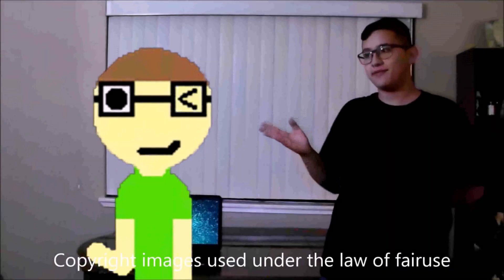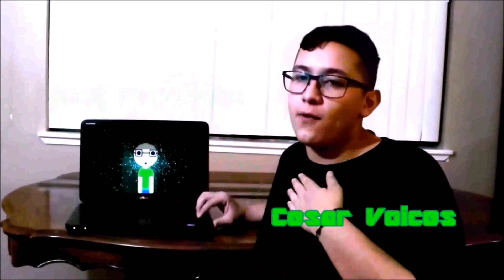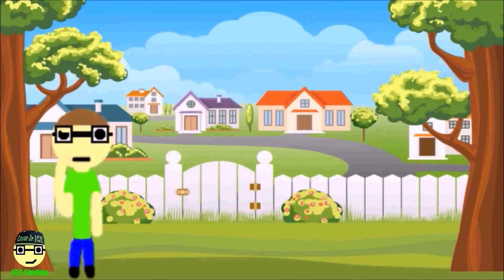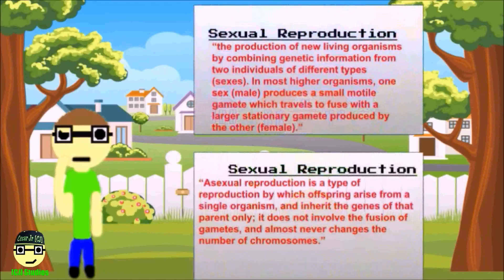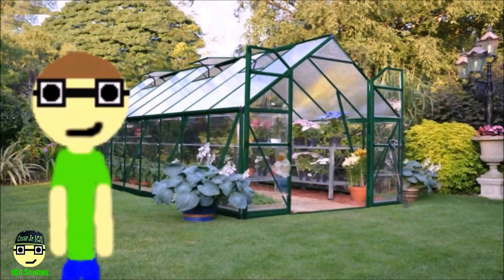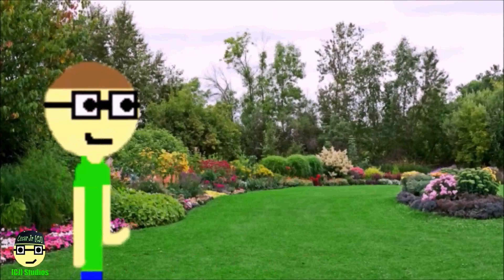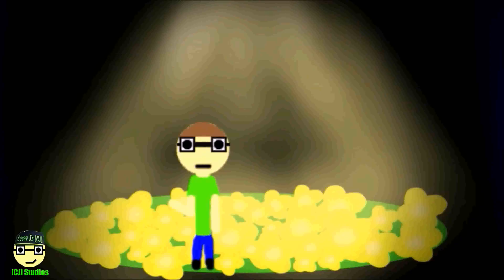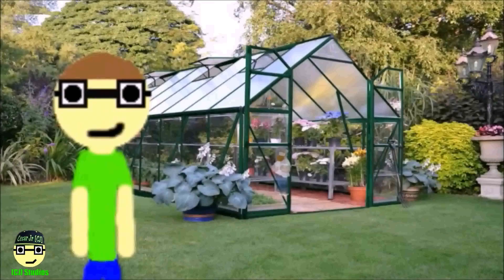Asexual Reproduction | [CJ] Slides (S1 E5) | [CJ] Studios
Do you sometimes wonder how plants re-produce, well look no further! [CJ] has been working in the garden with special guest Asgore Dreemur from Undertale and in a greenhouse with other special guest Crazy Dave, from Plants vs Zombies! Now all he needs is Cesar's voice because he has everything, he needs for today's topic, asexual reproduction! Unlike sexual reproduction, asexual reproduction is a type of reproduction that does not involve the fusion of gametes, it also disincludes change in the number of chromosomes.

RATING: TV-G

FEATURED YOUTUBERS
Cesar Rosas Jr. - @CesarRosasJr

CREDITS

DIRECTOR
Cesar Rosas Jr

VOICE OVER
Cesar Rosas Jr

COPYRIGHT IMAGES

TOBY FOX CONTENT
Asgore Dreemur
Flowey
Soul Container
Bed of Golden Flowers

POPCAP CONTENT
Crazy Dave
Zen Garden Background

NINTENDO CONTENT
Piranha Plant

MUSIC
Nintendo
Vexento
PopCap
Tophrer Mohr & Alex Elena
Sega
Toby Fox

SCRIPT
Cesar Rosas Jr

[CJ] CREATED BY
Cesar Rosas Jr

Cesar Rosas Jr

EXECUTIVE PRODUCER
Cesar Rosas Jr

EXECUTIVE IN CHARGE OF [CJ] STUDIOS
Cesar Rosas Jr

[CJ] Studios Created By
Cesar Rosas Jr

"[CJ] Slides" is a trademark of [CJ] Studios

[CJ] STUDIOS RESERVES ALL RIGHTS TO THE VIDEO FOOTAGE, RAW FOOTAGE, FINAL PICTURE, BEHIND THE SCENES, & EDITING

COPYRIGHT LAW PROTECTS THE ORIGINAL CREATIVE WORK PROVIDED ON [CJ] STUDIOS. OUTSIDERS ARE ALLOWED TO PUBLISH THIS FILM AS LONG AS IT’S A REACTION VIDEO, COMMENTARY, COMPILATION CLIPS, COMMENT, NEWS REPORTING, TEACHING, SCHOLARSHIP, AND RESEARCH.

ANY UNAUTHORIZED PUBLISHING OF THE FULL EPISODE WITH NO FORM OF FAIR USE OF THE VIDEO ITSELF, WITHOUT CONSENT IS STRICTLY PROHIBITED AND ANY SUCH ACTION ESTABLISHES LIABILITY FOR A CIVIL ACTION AND MAY GIVE RISE TO CRIMINAL PROSECUTION TO BE TAKEN AGAINST THE OFFENDER